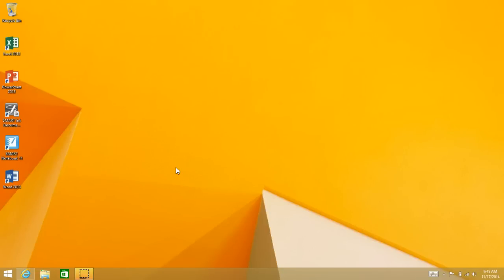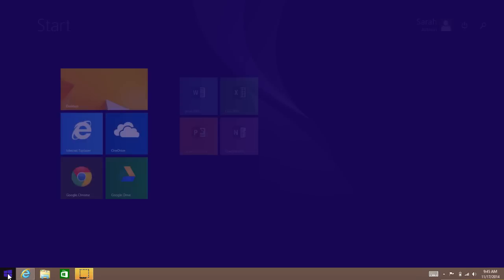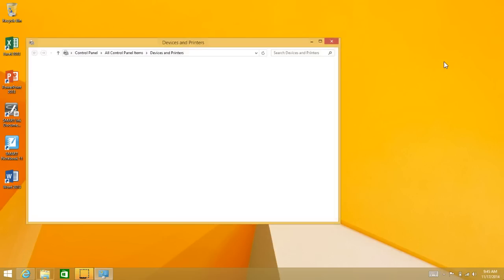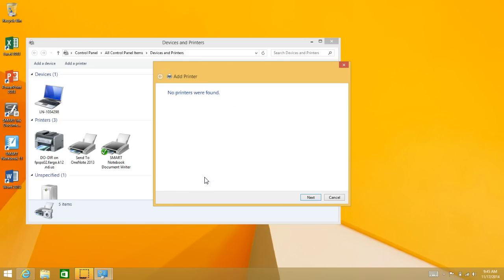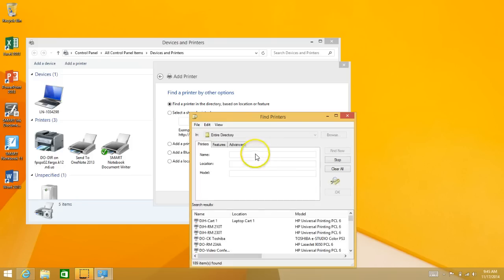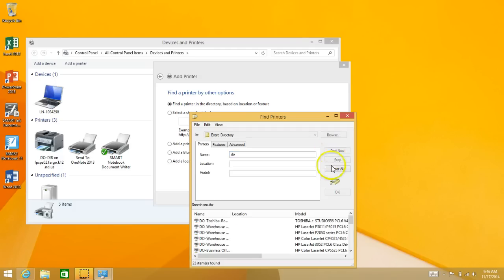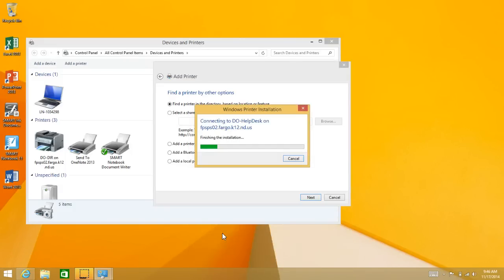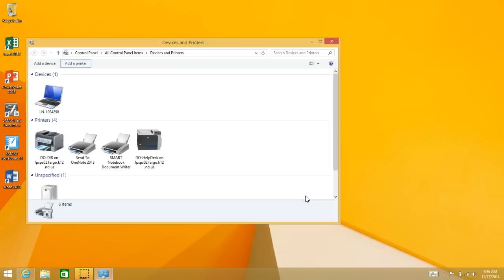Windows 8 - Adding a Printer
How to add a printer in Windows 8.